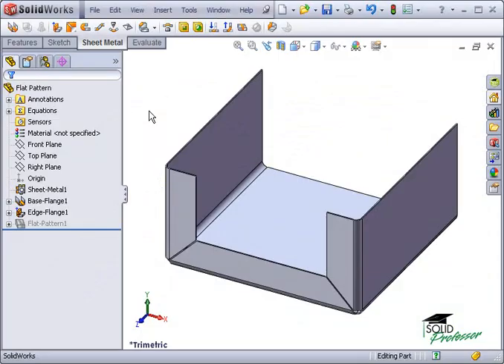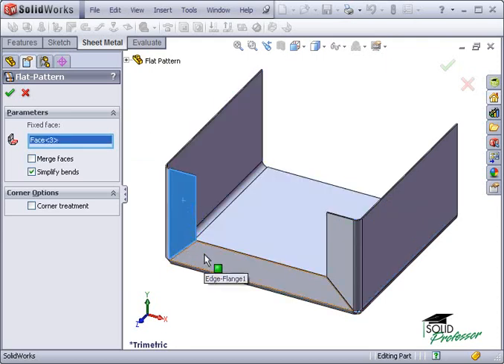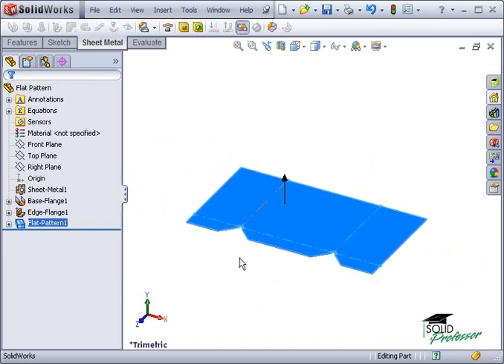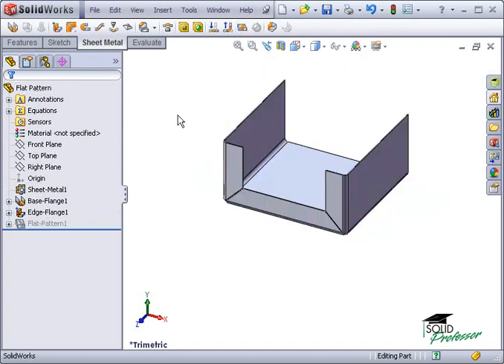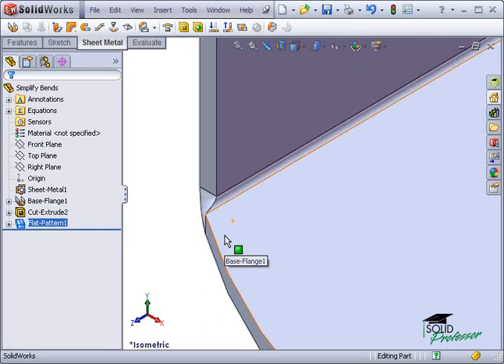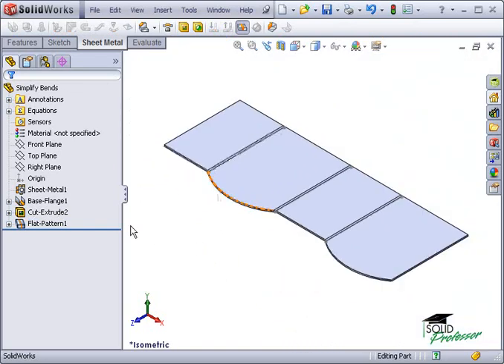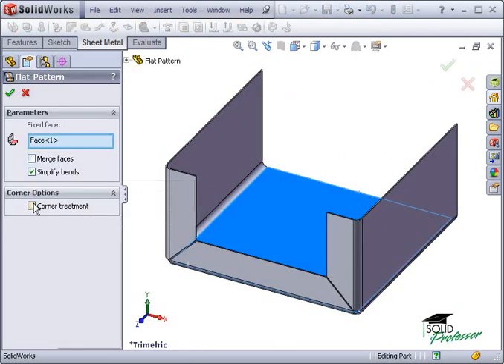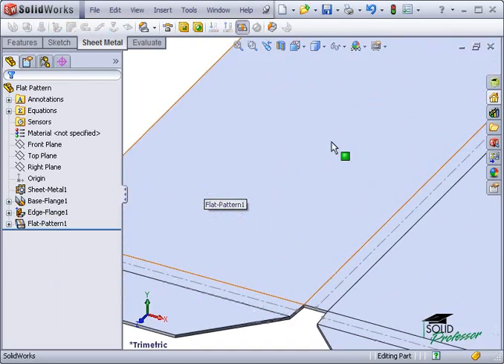Sheet Metal 06 Flat Pattern Options